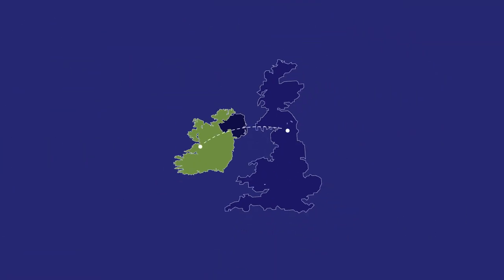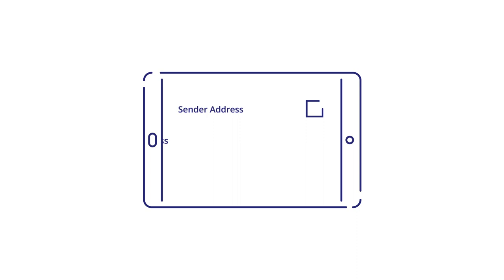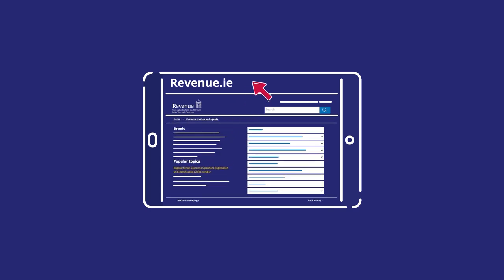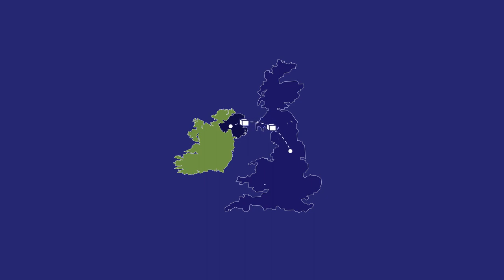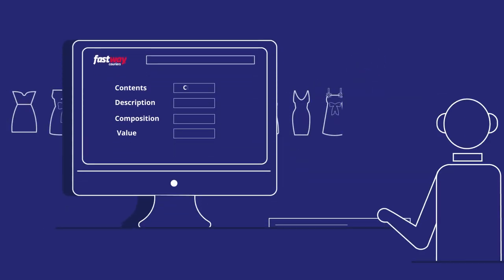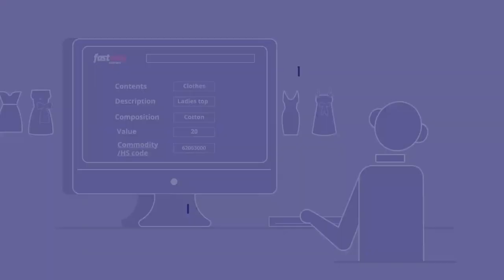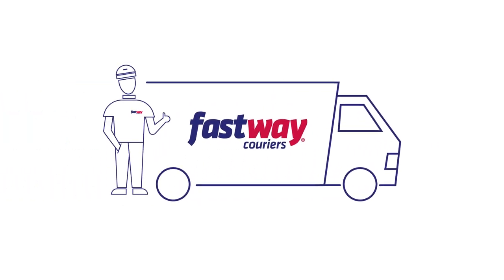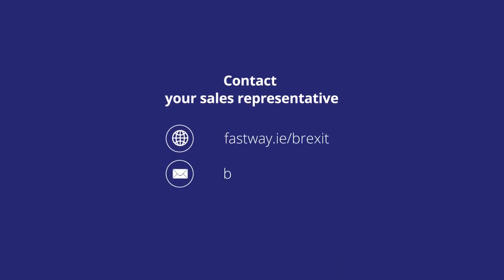Fastway Couriers Making Brexit Simple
With Brexit due to come into effect on January 1st, 2021, we understand many businesses still have questions and concerns. We know there are many moving parts when it comes to Brexit but rest assured, Fastway Couriers is committed to supporting our customers to ensure their goods are processed seamlessly and successfully between Ireland and the United Kingdom.

Why not take a minute or two and watch this simple explainer Brexit video and how Fastway Couriers is making Brexit simple.